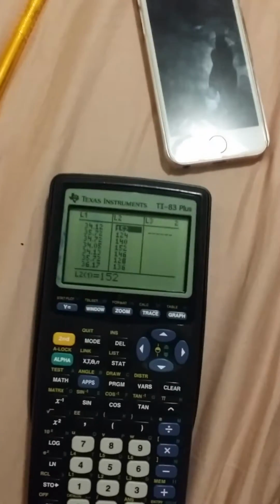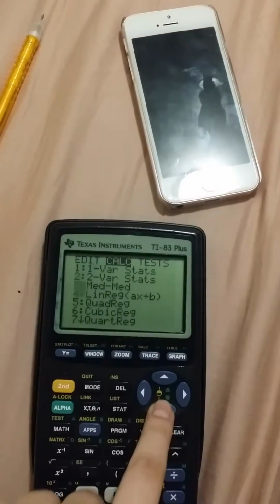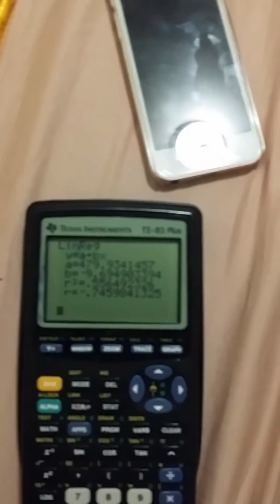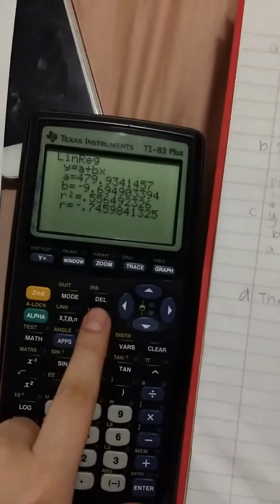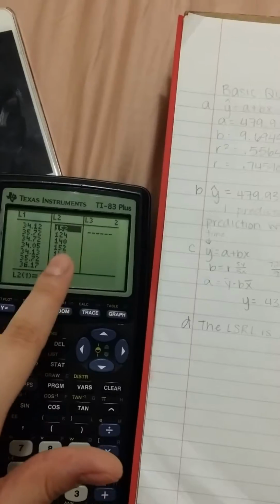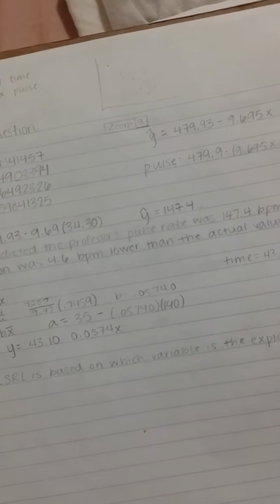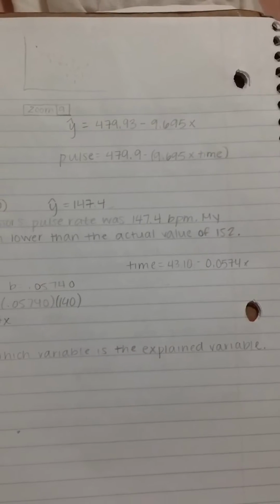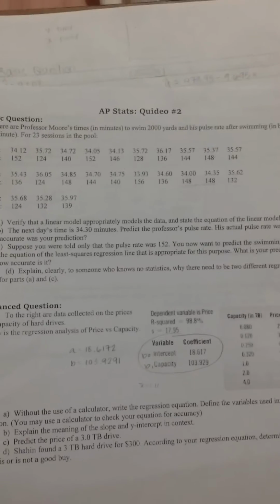AP Stat quideo #2 (1)